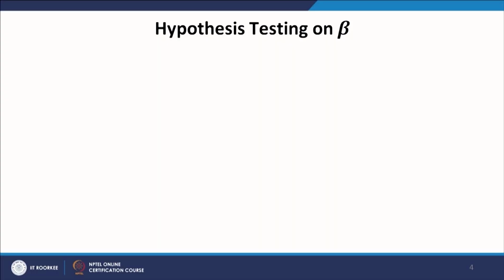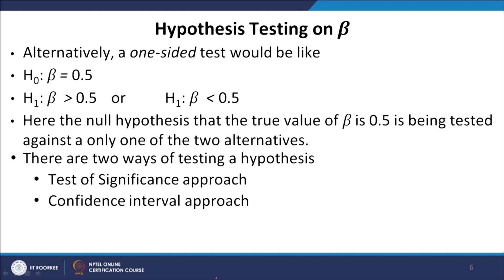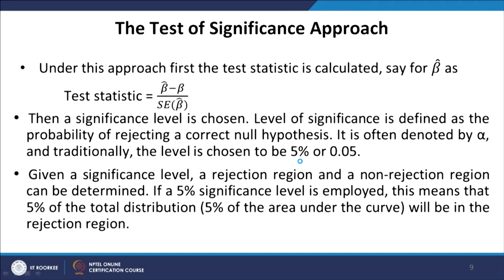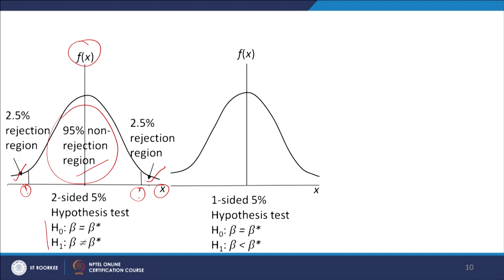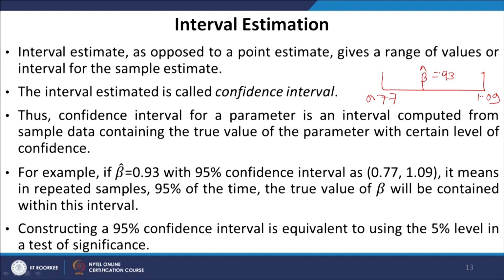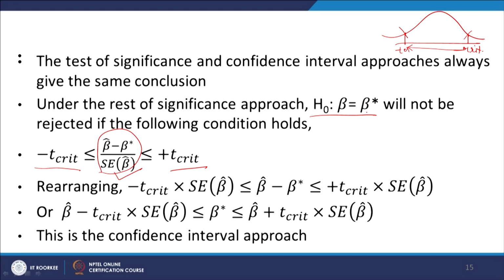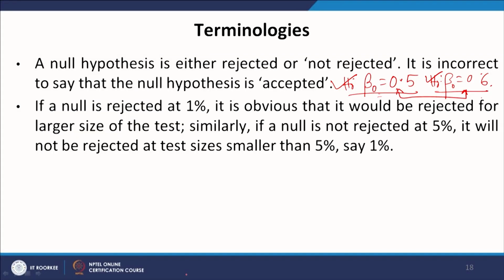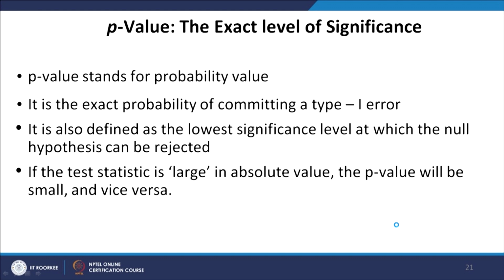Module 10: Hypothesis Testing